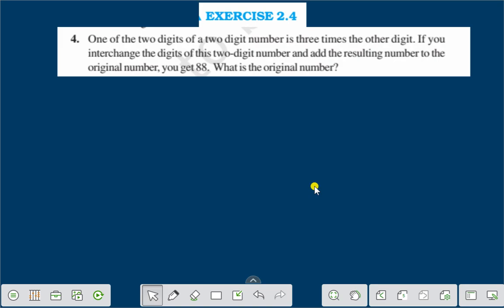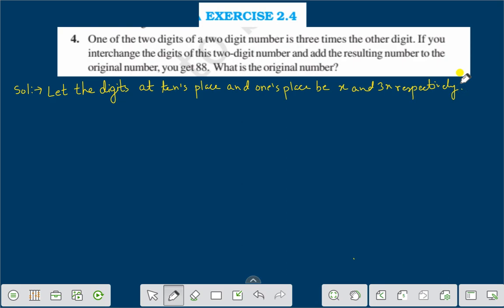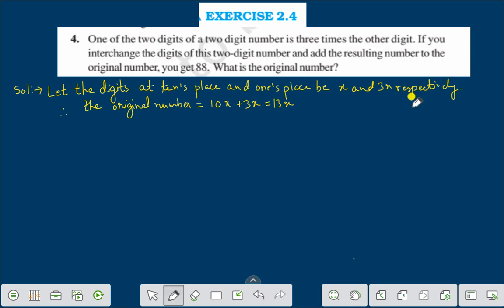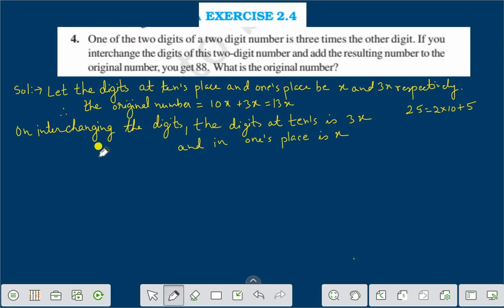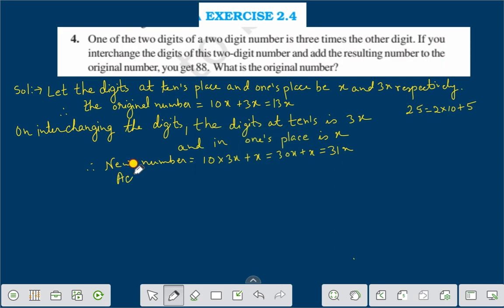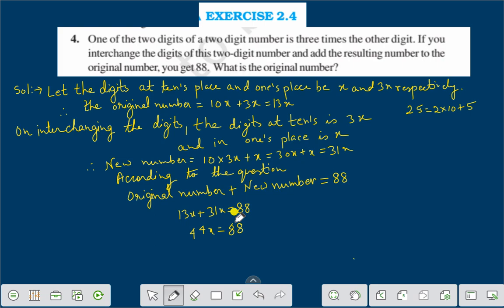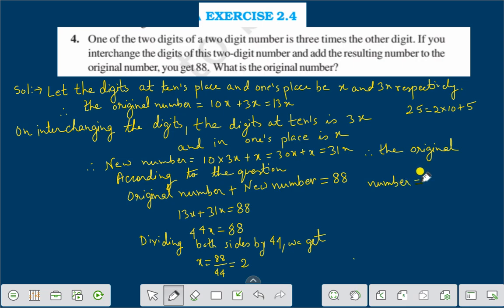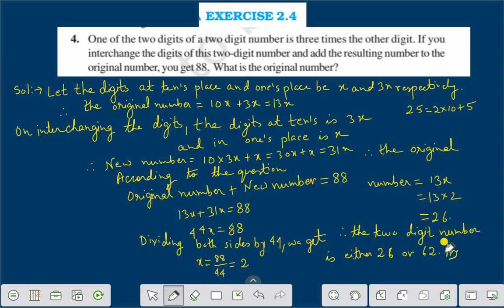EX- 2.4 ,Q.NO- 4 CH-2,CLASS-8,LINEAR EQUATIONS,MATHS,NCERT,CBSE